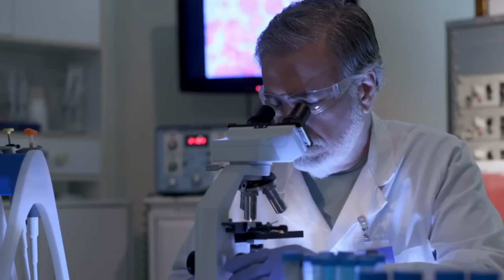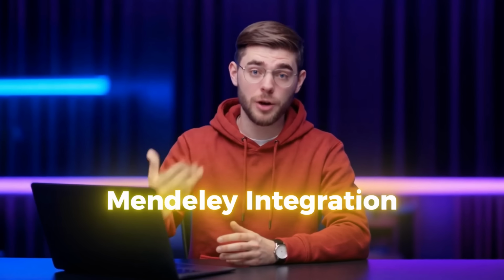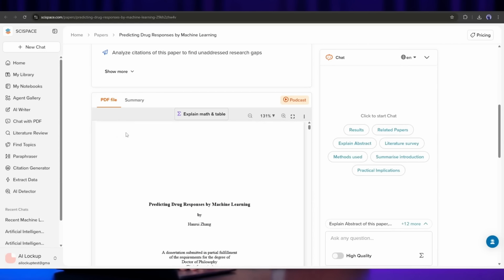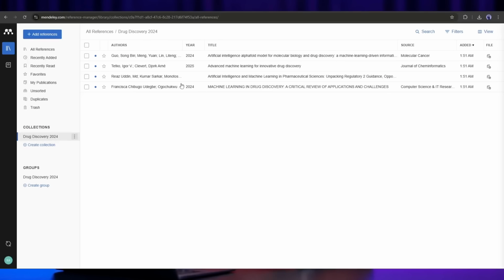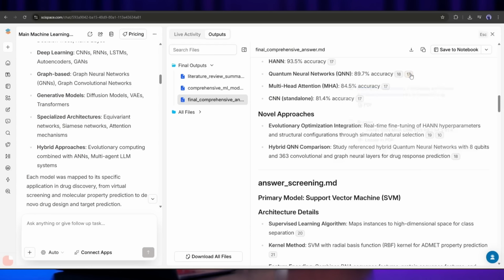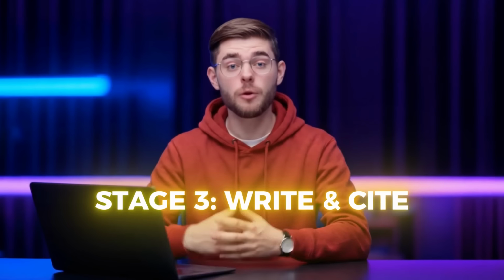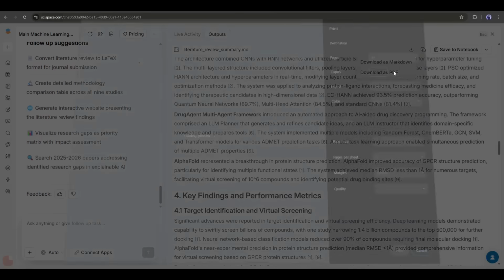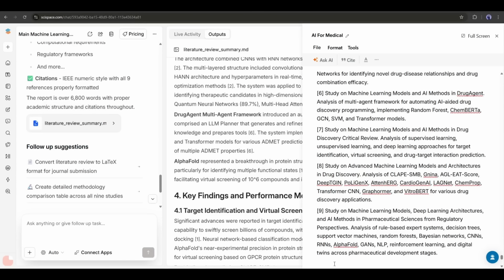NEW AI SciSpace Agent : The Ultimate AI Assistant for Academic Research Paper Writing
Learn how to find, analyze, and summarize research papers using AI tools like SciSpace and Google Scholar in this step-by-step tutorial.Discover how to handle multiple PDF analysis, generate citation-backed results, and review academic papers with AI in minutes. best ai tools for research paper writing 2026
This complete AI research workflow is perfect for students, researchers, and content creators who want faster, smarter academic researchAI Tools for Students: Research Discovery, Journal Templates & Literature Review Made Easy

Video Breakdown :
00:00 Research With AI And Summarize it
00:40 Introduce Scispace : Handle everyday research tasks with reliable, citation-backed results
01:25 Google Scholars : Find Research Paper
01:43 Find Research Paper Using Single Text Prompt
02:20 Multiple Pdf Analysis With AI
05:00 Summarize Your Research Paper With AI
06:30 Review Papers With AI

Other Video That You Can Watch :
Seedance AI 2.0 | How To Use And Become a AI Filmmaking Expert With This AI Video Generator
Seedance 2.0 How To Use and Become a Pro AI Film Maker With This AI Video Generator
NEW FREE AI Agent To Create LONG Cinematic TVC Ads | Flova Text To Video & Image To Video Generator
best ai tools for research paper writing 2026